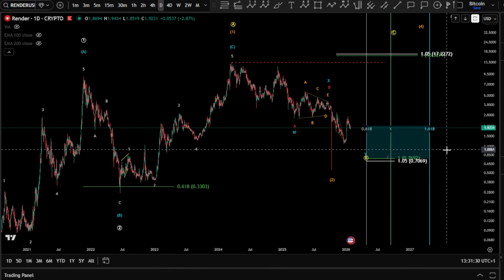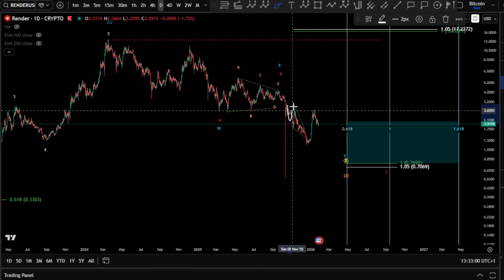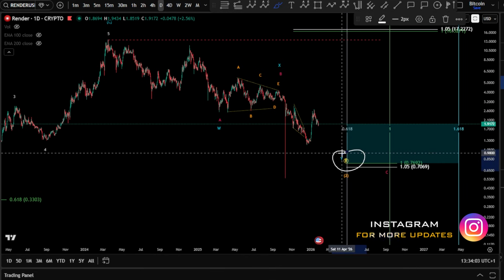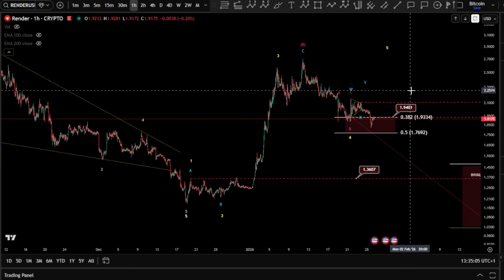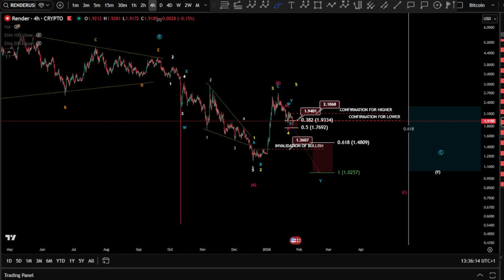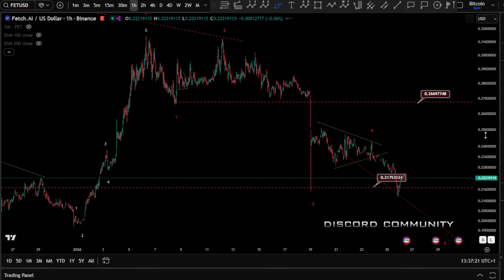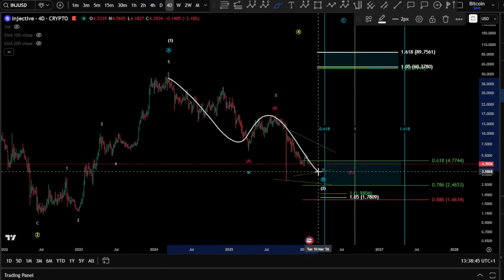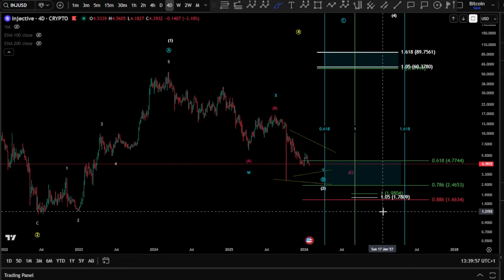RENDER, FET & INJ | DEEP PRICES STILL AHEAD TO UNFOLD ?! CRITICAL KEY LEVELS TO FOLLOW UP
00:00 RENDER
5:00 FET
6:50 INJ